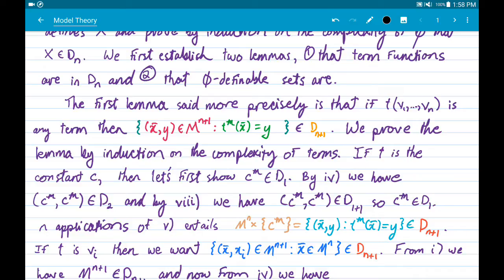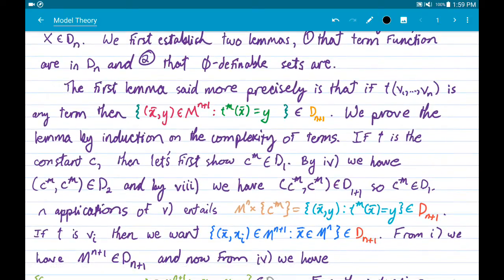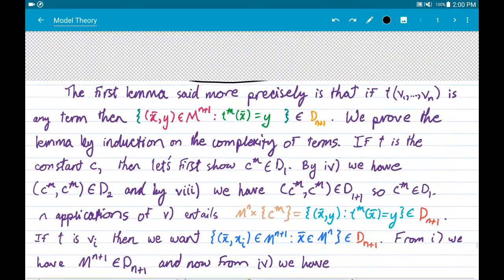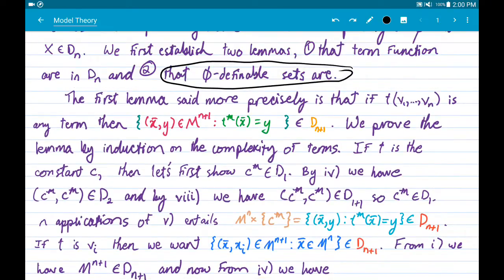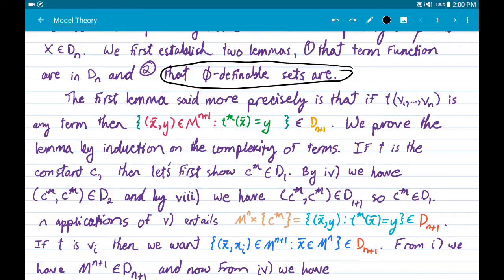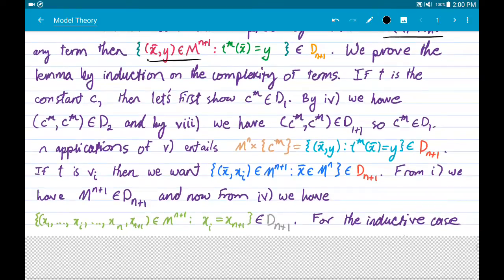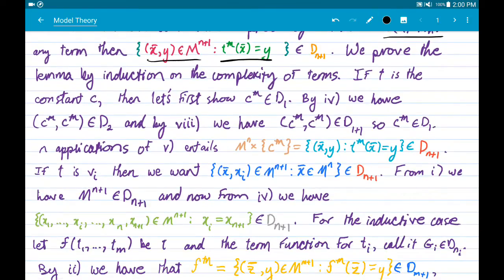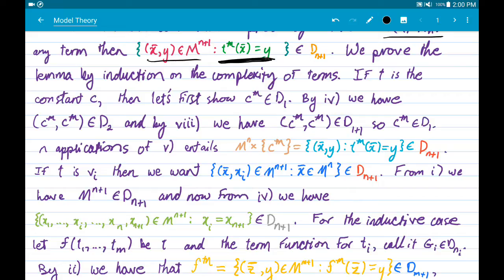December 16, 2016